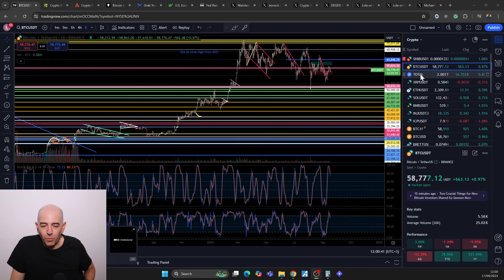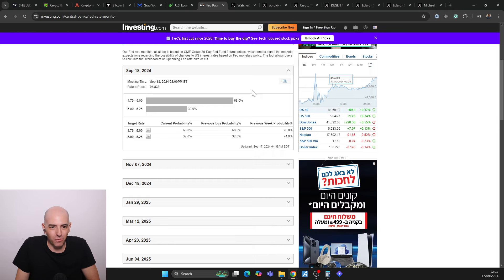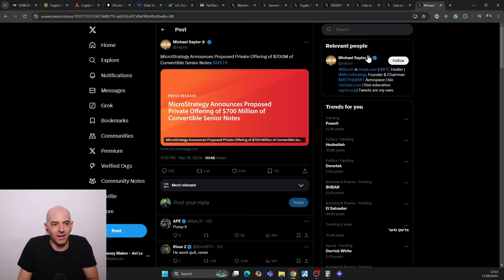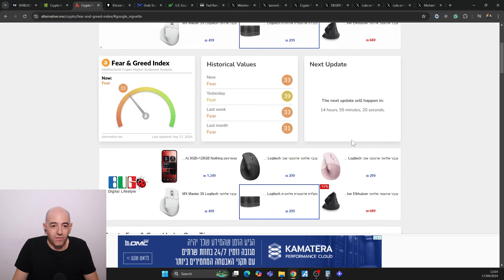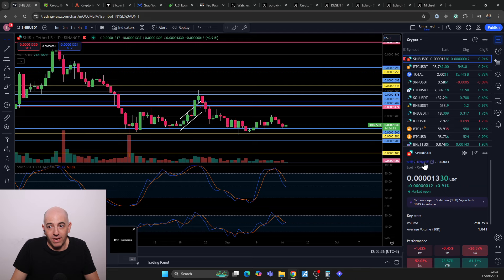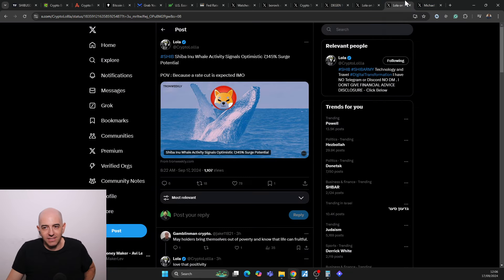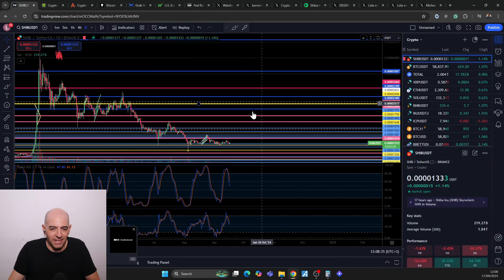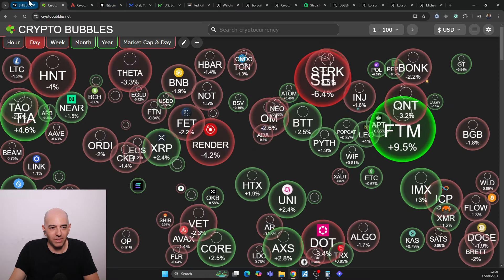SHIBA INU TO $0.001 BY 2025??? SHIBA INU THE COUNTDOWN BEGINS! IT'S FINALLY HAPPENING TOMORROW!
(Warning - Leverage trading is risky and you can lose all of your money if you don't know what you are doing, please trade responsibly +Remember that leaving assets on exchanges is risky always make sure you know the risk, exchanges have closed before) No KYC

We have the AirDrop + The competition!